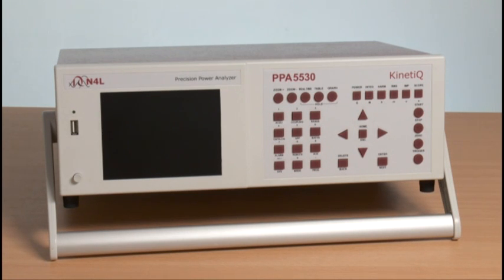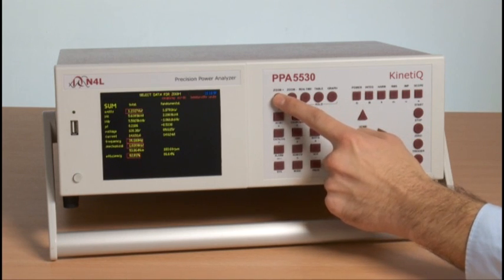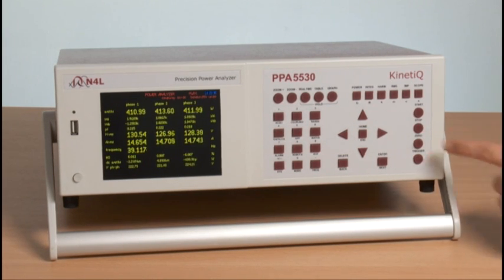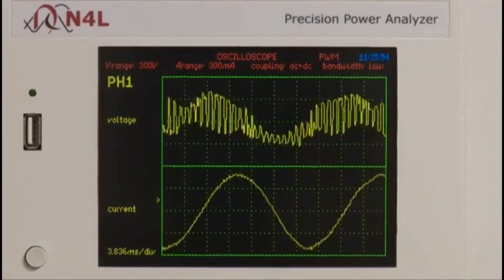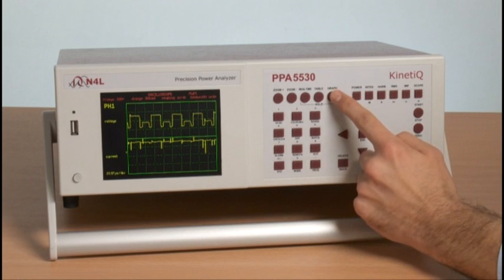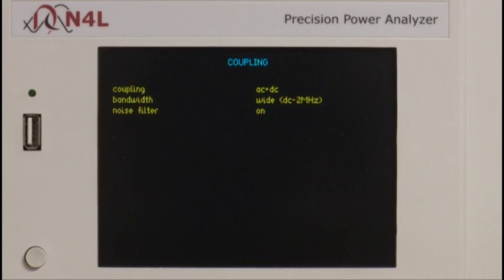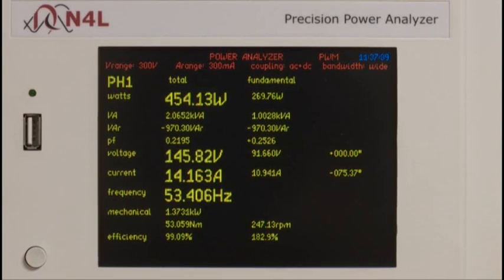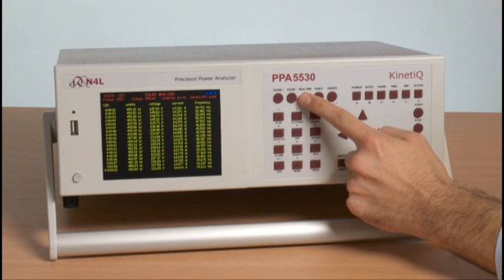Newtons4th PPA5530 Power Analyzer PWM Motor Drive Testing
The Newtons4th PPA5530 Power Analyzer, testing a PWM motor drive using unique parallel filtering to include full wideband voltage and current waveforms whilst being able to synchronise to the fundamental moter frequency and benefiting from 150dB CMRR. This results in the PPA5530 being the most accurate and reliable Power Analyzer on the market, especially for PWM measurements.